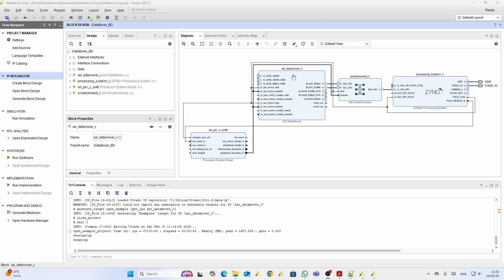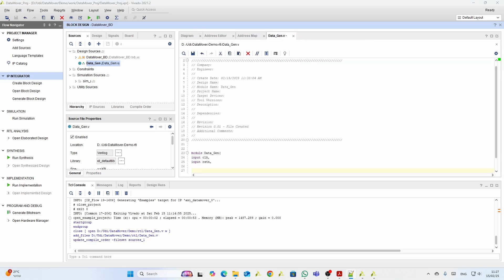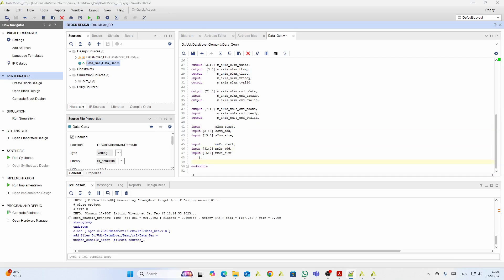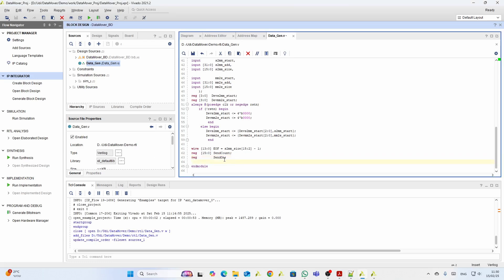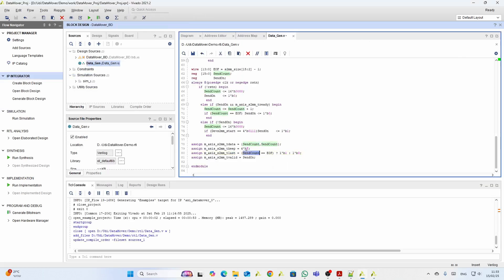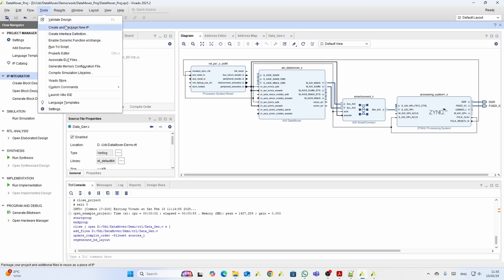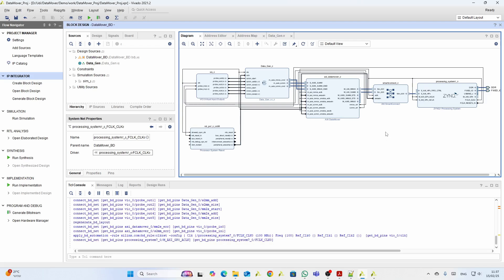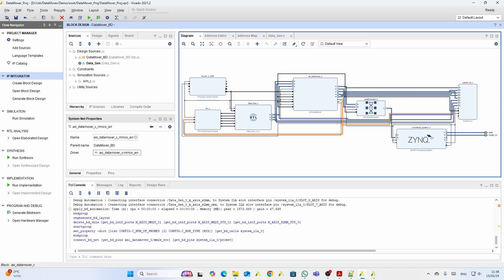DataMoverPart2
In this tutorial I show Xilinx Data Mover IP from the IP-Catalog.
I also demonstrate how to use Xilinx Example design and how to add a Verilog file to a Block Design using Add Module (and not IP Packager).